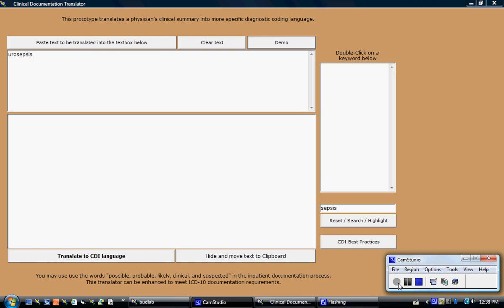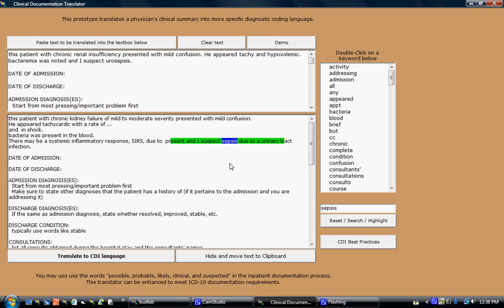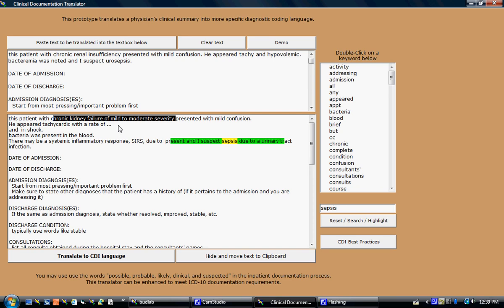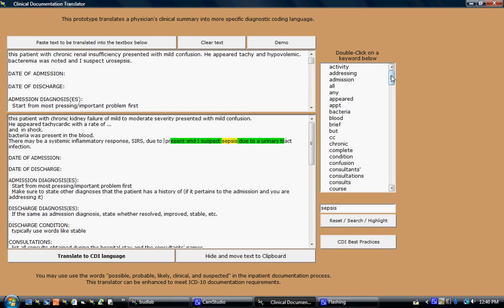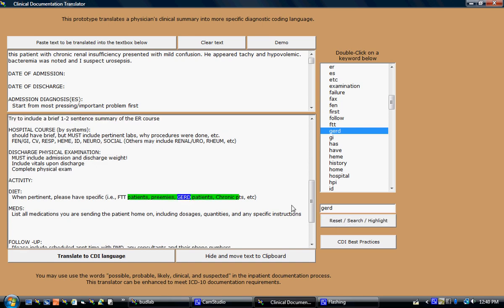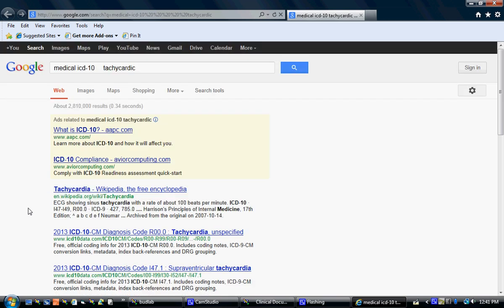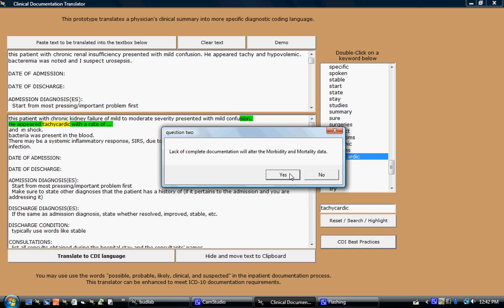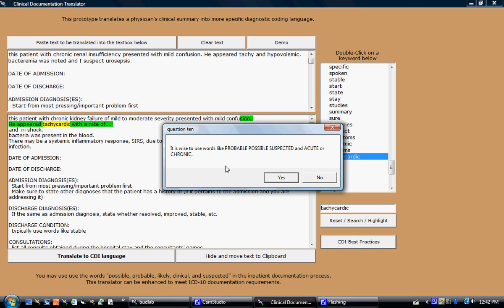Clinical Documentation Translator and Trainer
Clinical Documentation Translator and Trainer software for physicians.